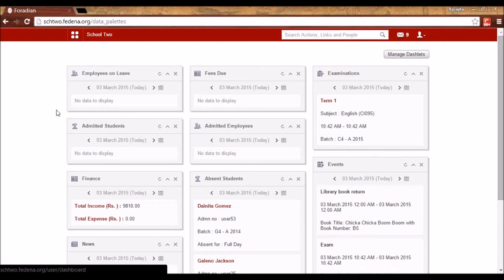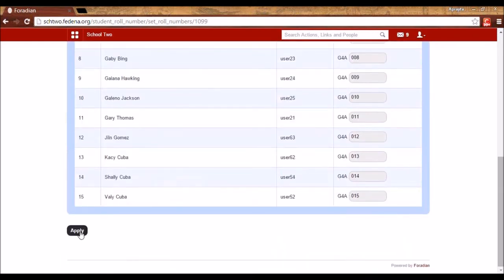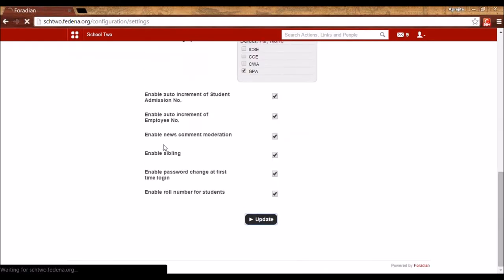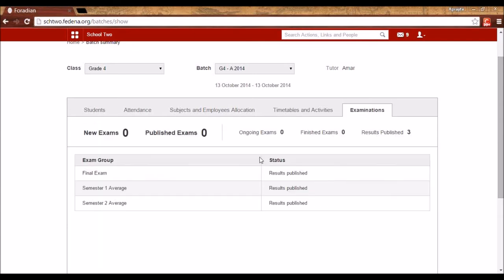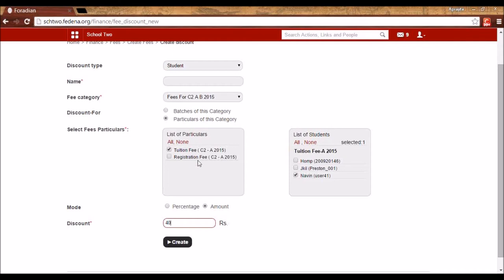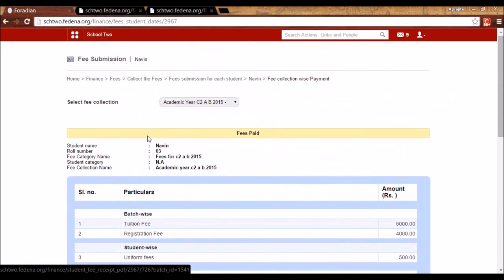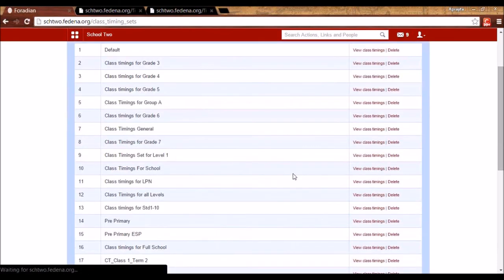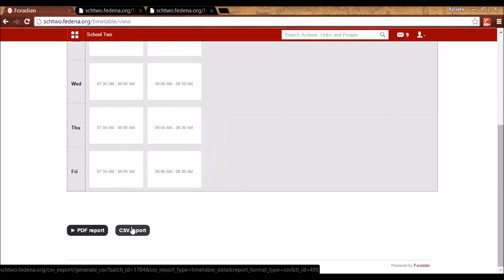New Features in Fedena 3.4.1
The video describes the 5 new features and 8 enhancements that Fedena 3.4.1 has come up with.